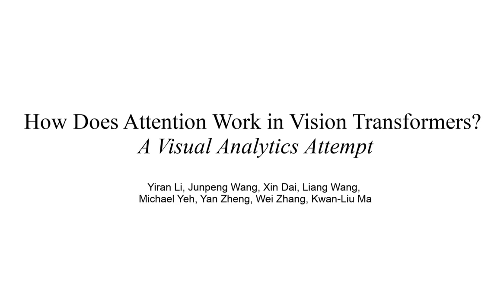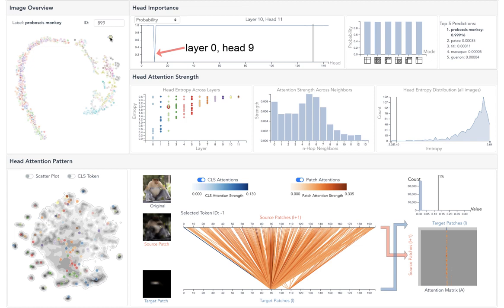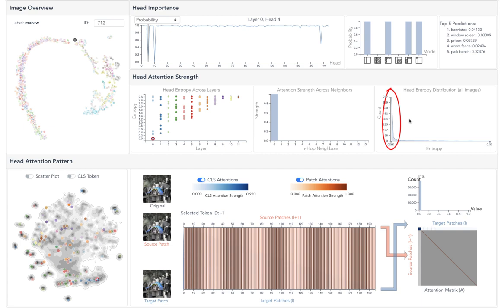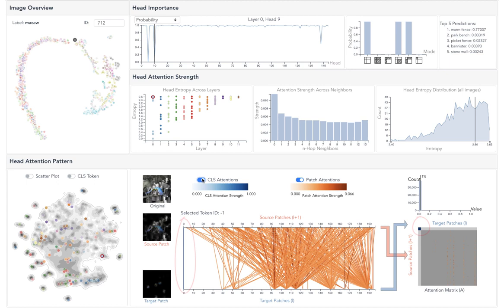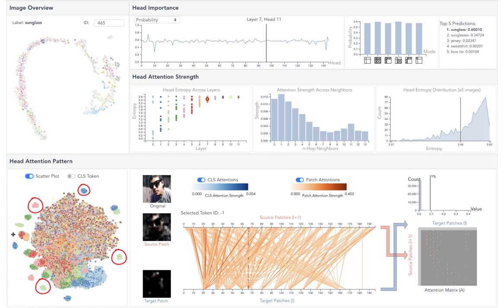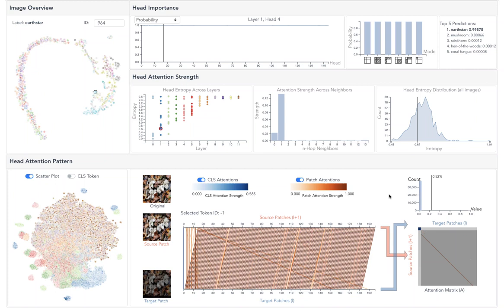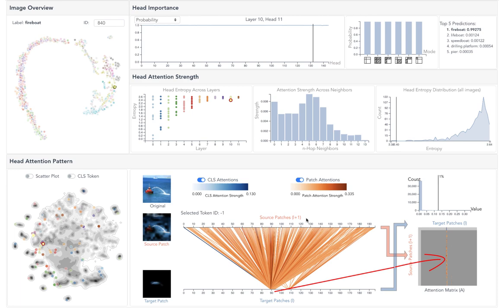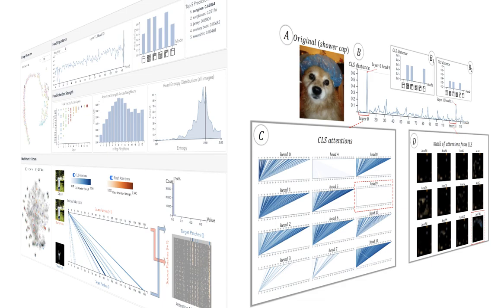How Does Attention Work in Vision Transformers? A Visual Analytics Attempt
Yiran Li, Junpeng Wang, Xin Dai, Liang Wang, Chin-Chia Michael Yeh, Yan Zheng, Wei Zhang, and Kwan-Liu Ma. "How Does Attention Work in Vision Transformers? A Visual Analytics Attempt." IEEE Transactions on Visualization and Computer Graphics (2023).